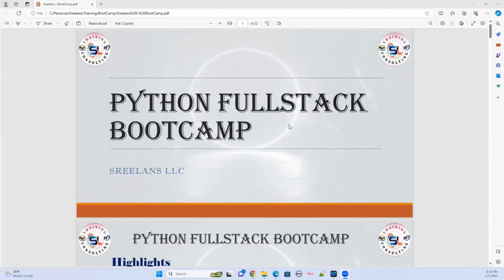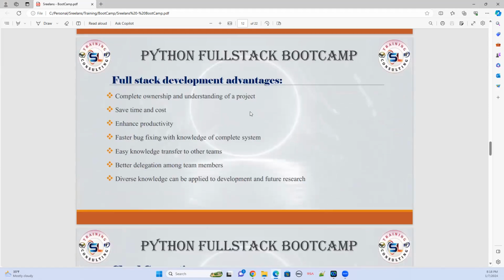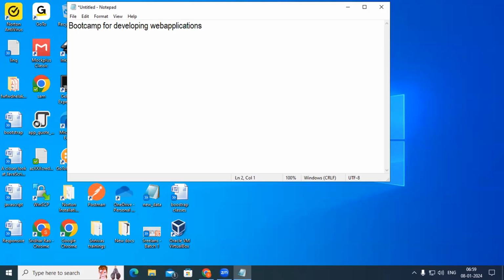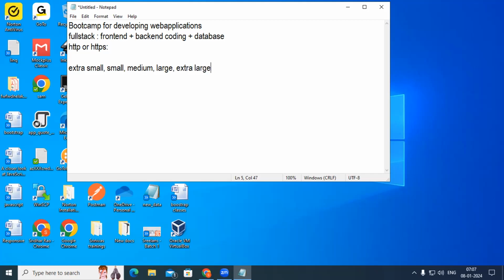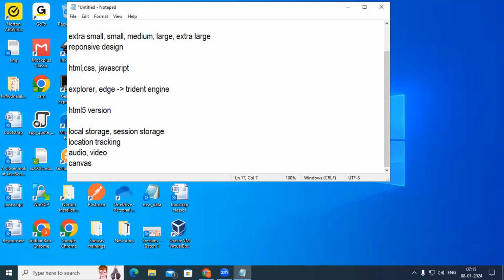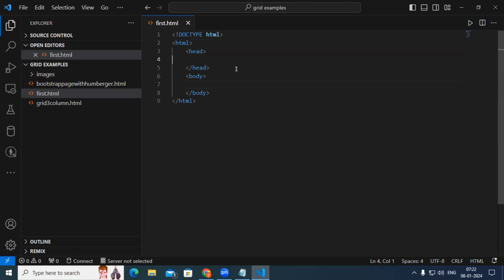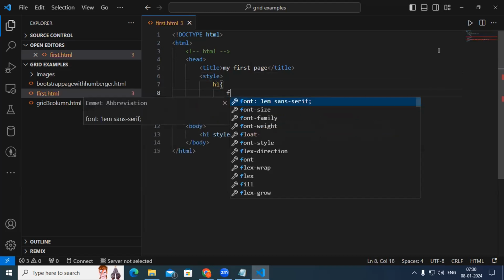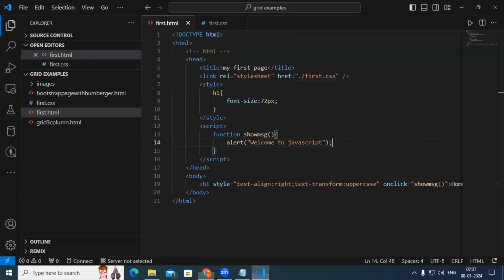BootCamp Intro 07Jan2024